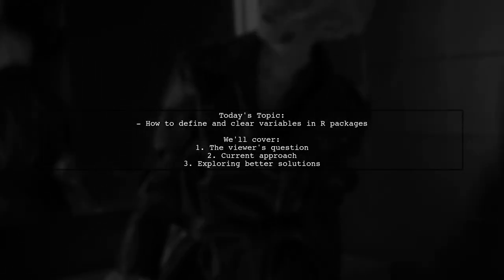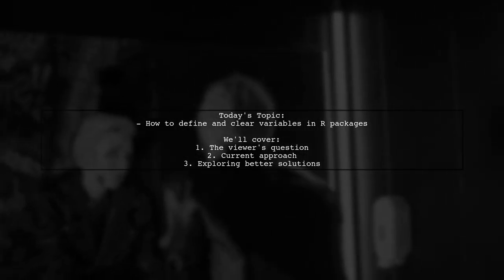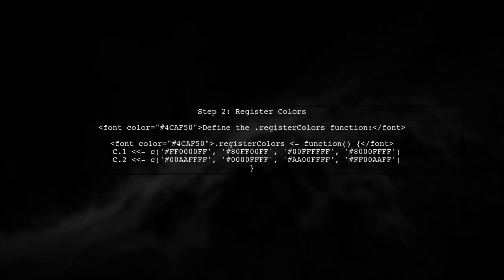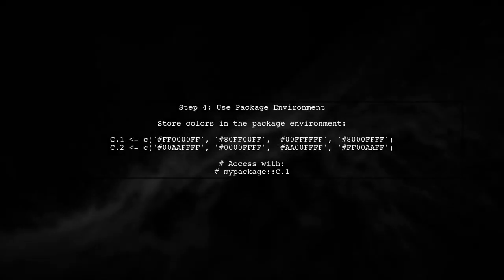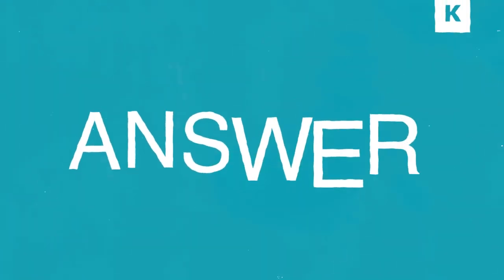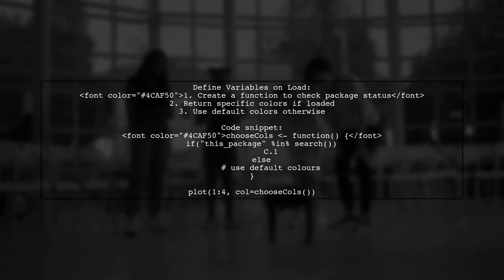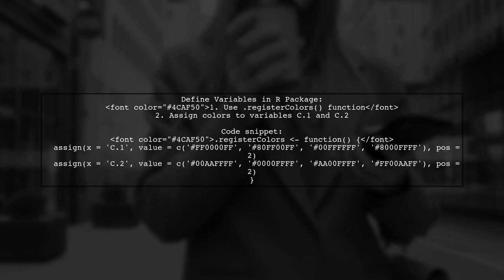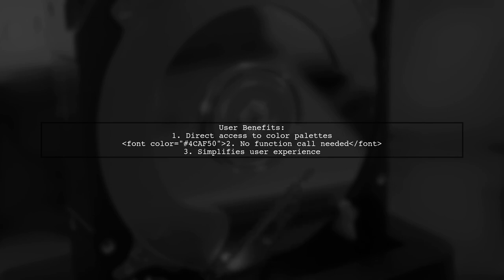How to Define and Clear Variables in R Package Load and Unload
In this video, we delve into the essential practices of defining and clearing variables when working with R packages. Understanding how to effectively manage your workspace is crucial for maintaining clean and efficient code. Join us as we explore the techniques for loading and unloading packages, ensuring that your R environment remains organized and free of clutter. Whether you're a beginner or looking to refine your skills, this guide will help you navigate variable management with ease.

Today's Topic: How to Define and Clear Variables in R Package Load and Unload

Related to